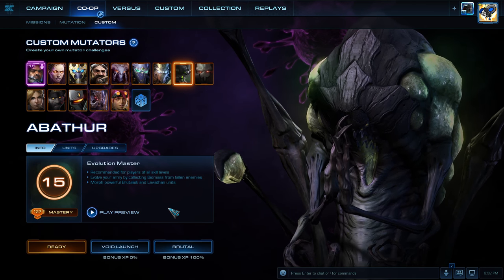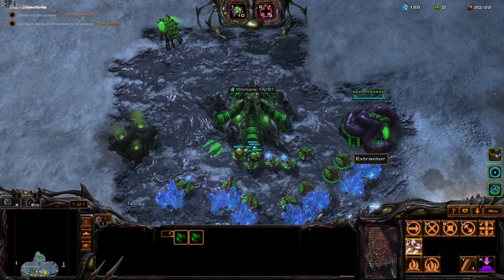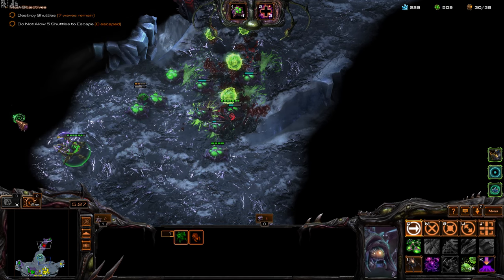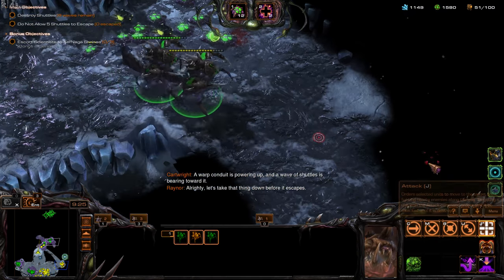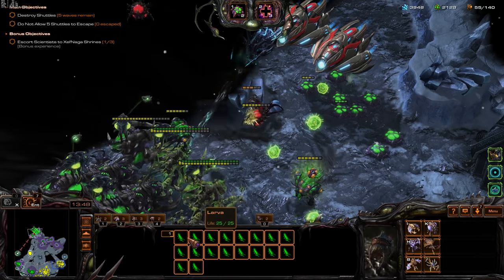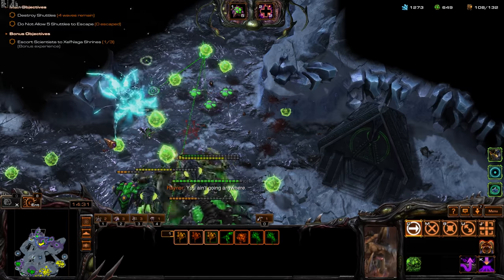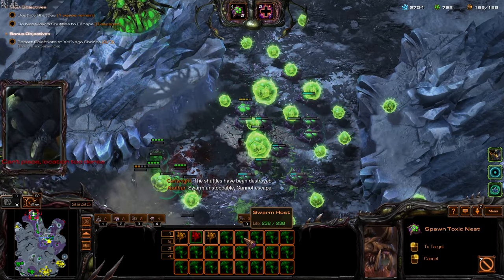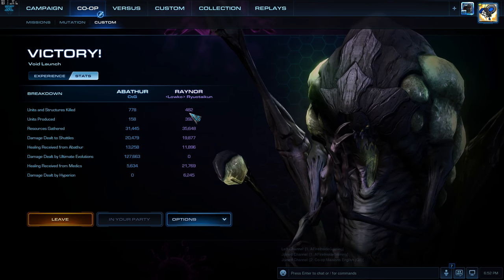Starcraft II: Shields Up! [How to Avoid Diffusion]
Starcraft II Co-Op Mutation #105: Shields Up!

Diffusion - Damage dealt to enemies is split evenly across all nearby units, including your own.
Mineral Shields - Mineral clusters at player bases are periodically encased in a shield which must be destroyed for gathering to continue.
Shortsighted - Player units & structures have reduced vision range

Toxic Nests are Abathur's tiny massive heroes. They provide biomass for his ultimate evolutions, and also provide him a way to damage units in this mutatation without being hurt by diffusion.